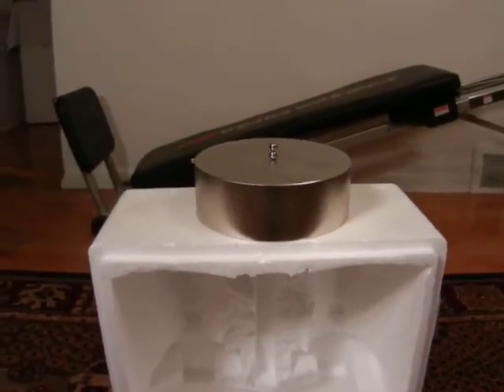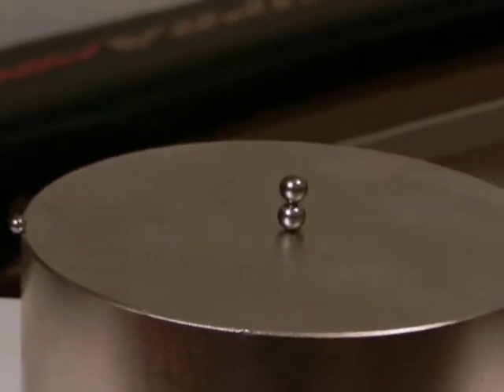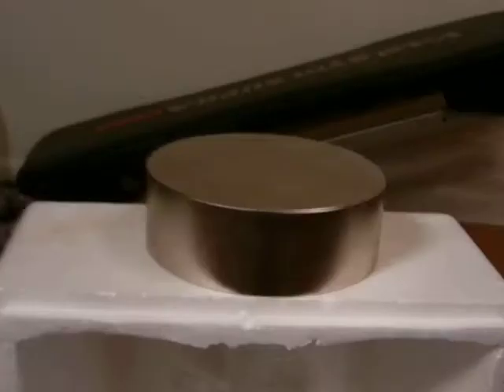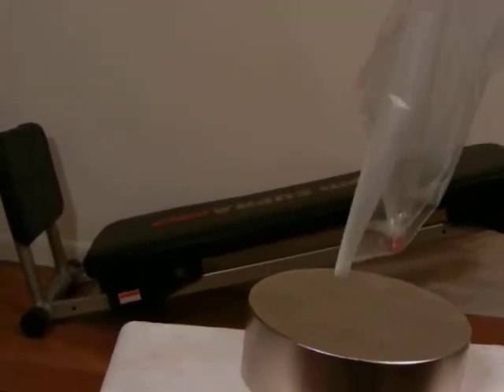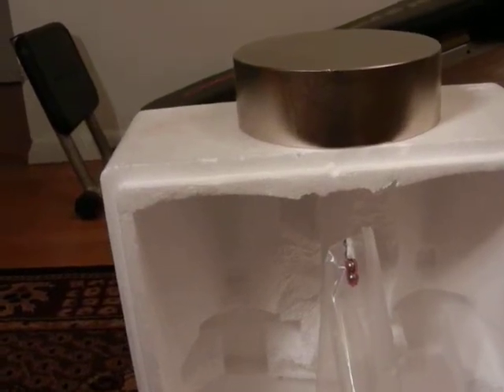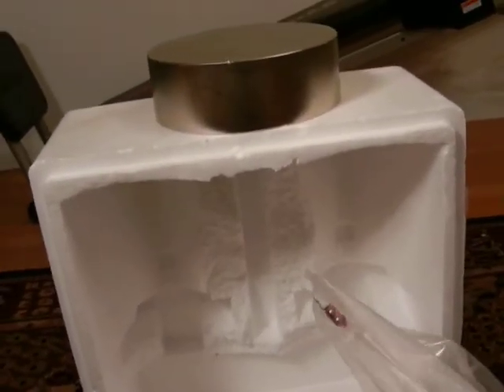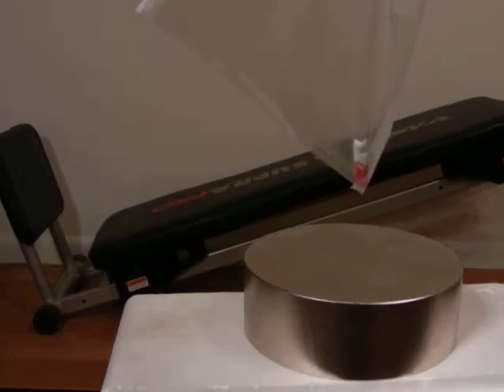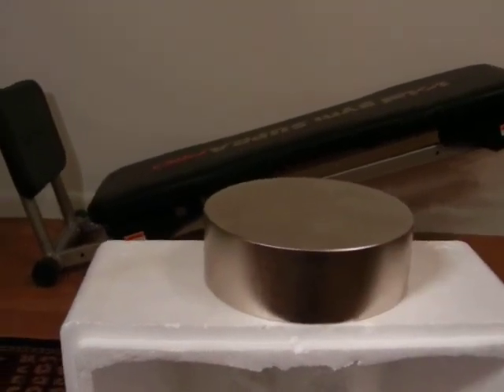VIDEO 7 Uncovering the Missing Secrets of Magnetism Field Precession with a Giant Neodymium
VIDEO 7 Uncovering the Missing Secrets of Magnetism  for Magnetic Vortex!

!*!*!*!*!*!* THIS VIDEO IS A MUST SEE *!*!*!*!*!*!*

3rd EDITION due out next month